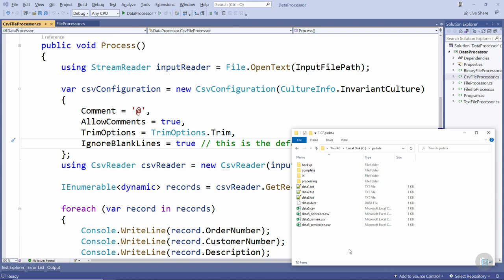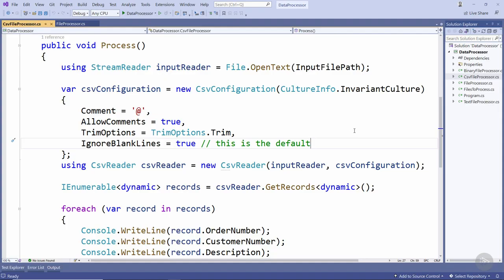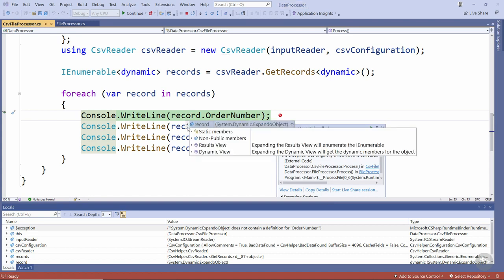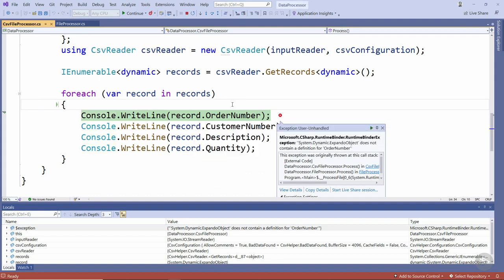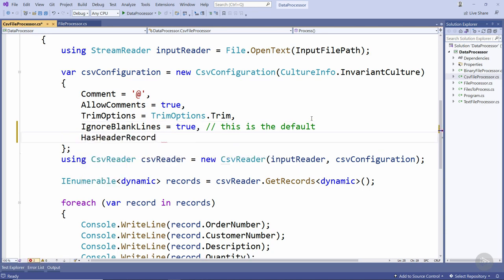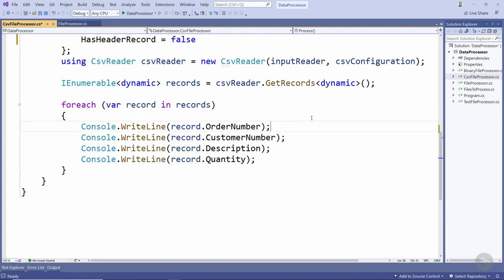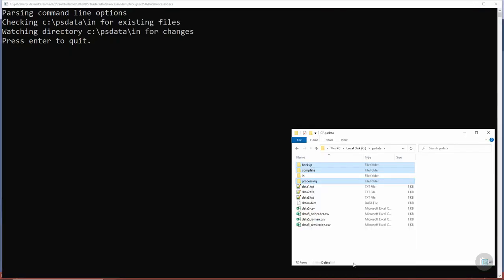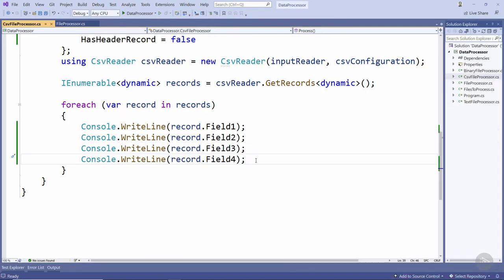6.07 Configuring CSV File Headers